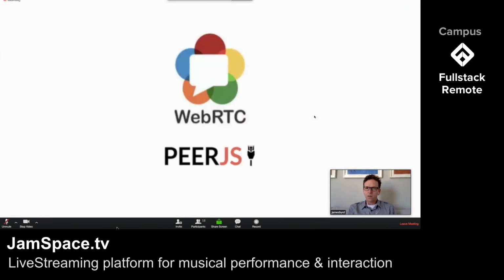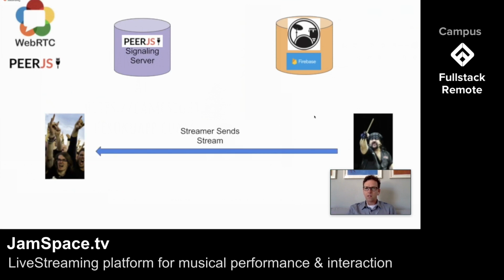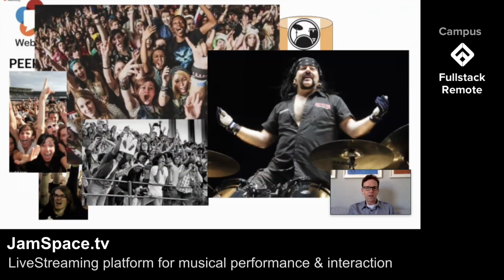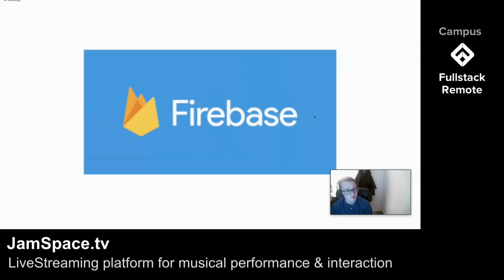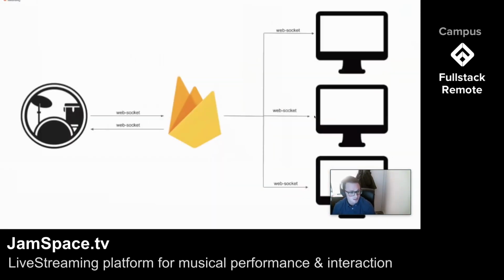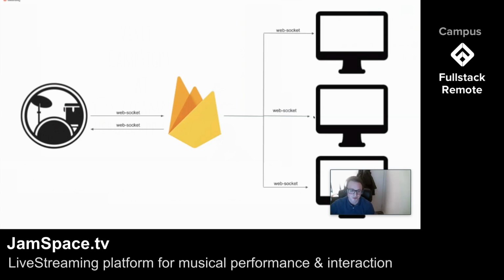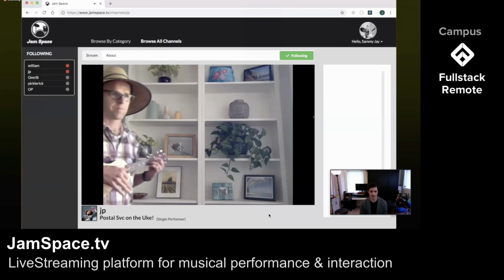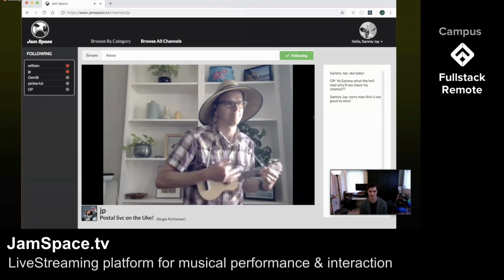Capstone Presentation: JamSpace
LiveStreaming platform for musical performance & interaction.

JamSpace is a live-streaming and interaction app built by musicians for musicians. We specifically cater to musicians that want to live stream their performances, lessons, or production to a virtual audience that can interact via a real-time chatroom.

While there are many streaming apps that exist, their music sections are usually buried below video-game streamers. We wanted to build an app as well as a culture for musicians so they can have a place to call their own in the fast evolving virtual world.

+Core Technologies
* WebRTC / PeerJS - peer to peer video and data streaming
* Firebase - auth and data storage, and event hooks for getting realtime updates to back end data changes
* Semantic UI - front-end CSS

+ Biggest Challenges
* Understanding webRTC handshake process and handing off media streams
* Understanding firebase concepts
* Trying to understand all of the above simultaneously

+ Shout Outs
* Muaz Kahn - webRTC muse
* Omri Bernstein - resolving hours of troubleshooting with the letter 's'
* Jessie De La Cruz Santos - suggesting PeerJS and general support
* Jack Lye - Morgan just use Firebase for everything!

Team Members: James Byrd, Dan Gilbert, Javier Carey